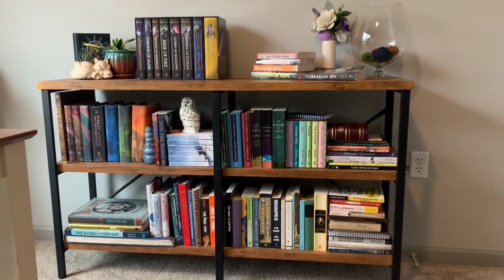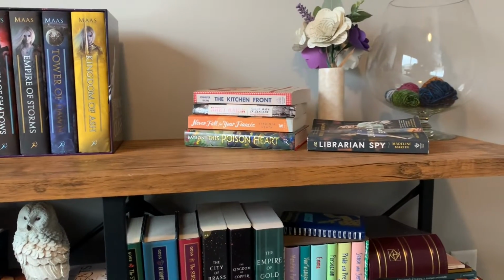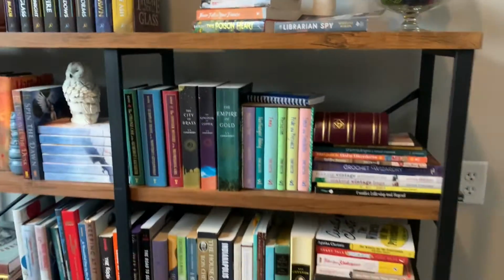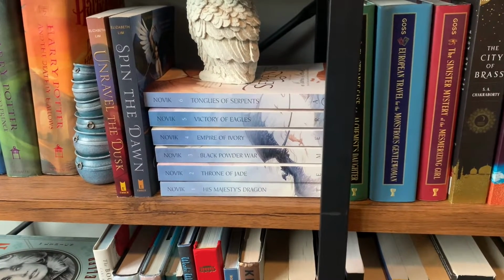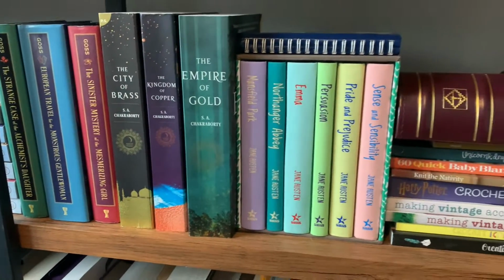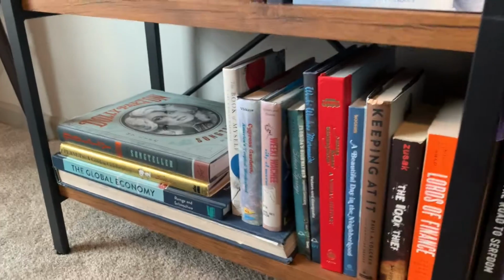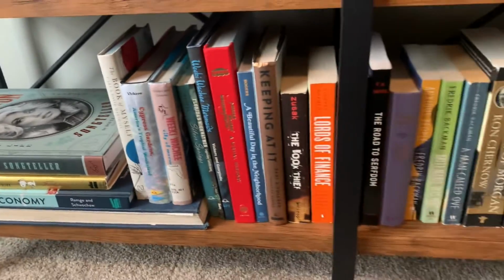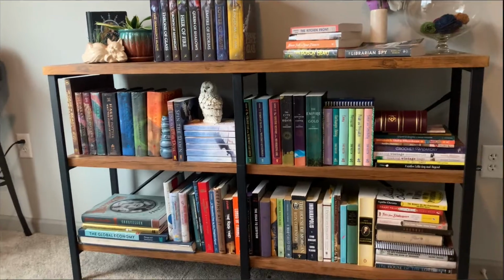Amanda's Temporary Shelf Tour- Which books made the cut?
With only a small shelf avaliable in my new place (for now) which books made it and which had to stay in their boxes?